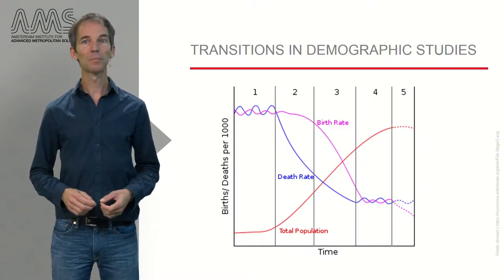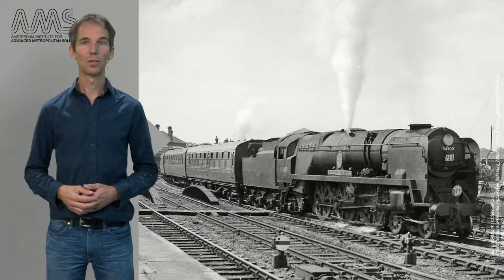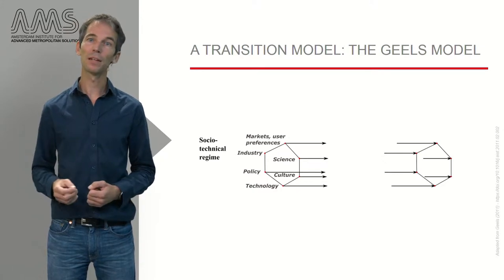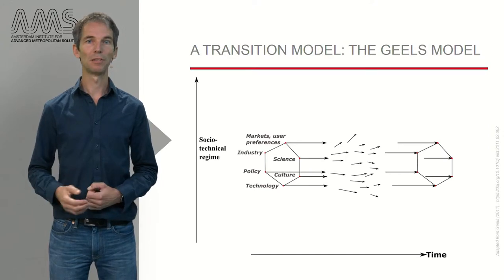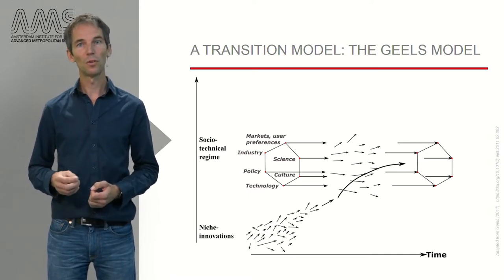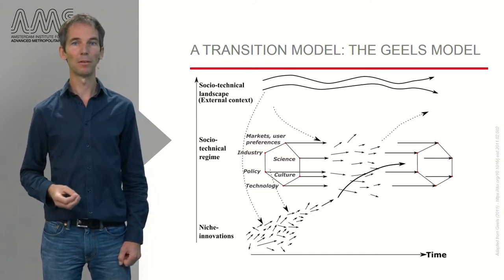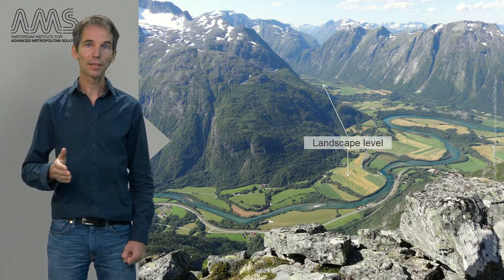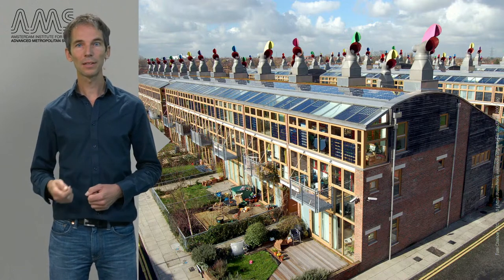2 2 1 Transitions in the Urban Fabric